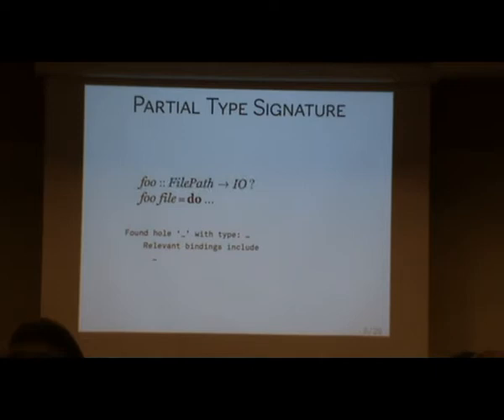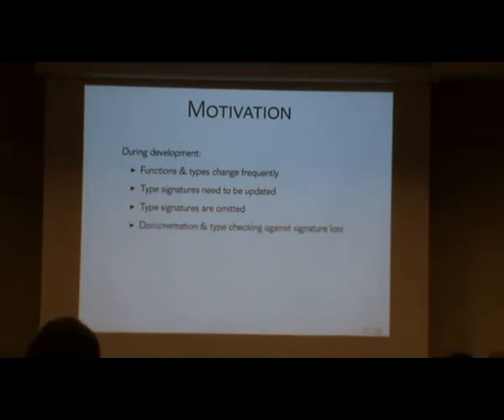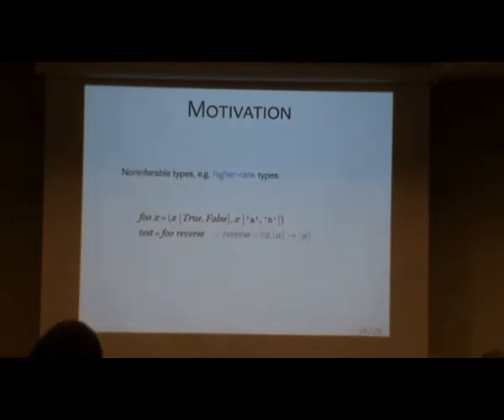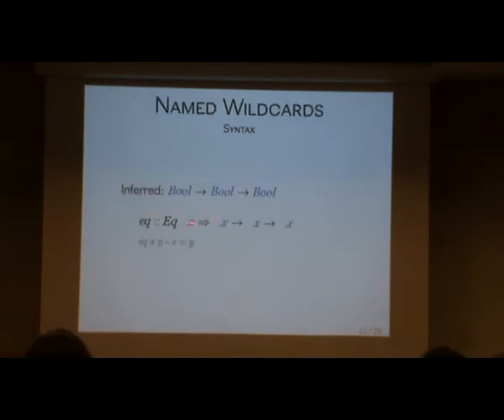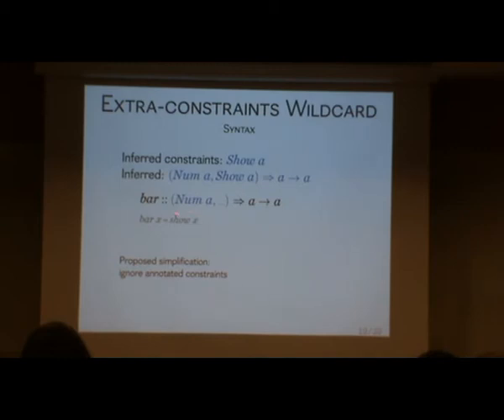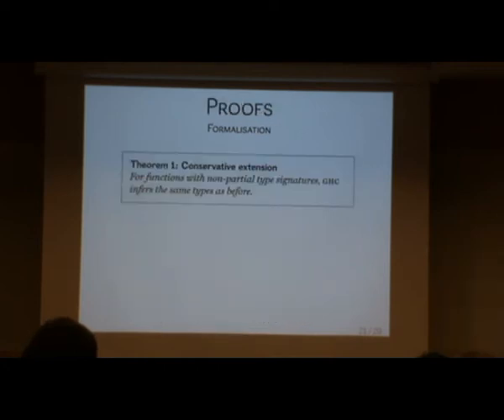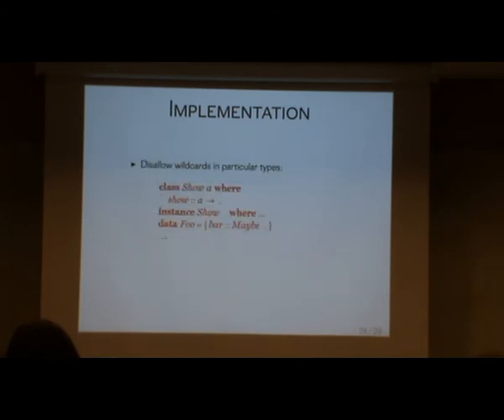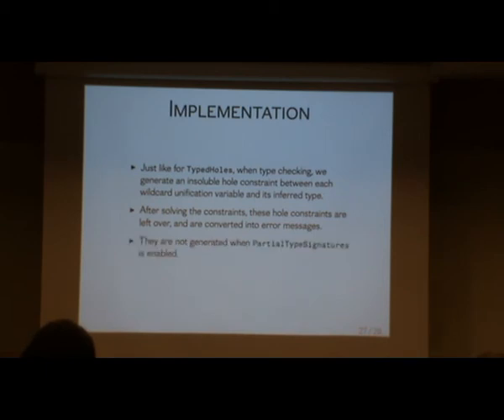HIW 2014: Partial Type Signatures